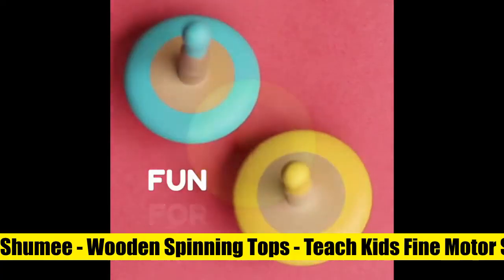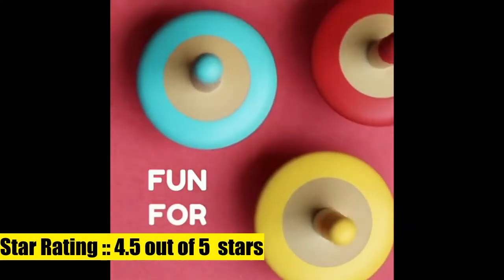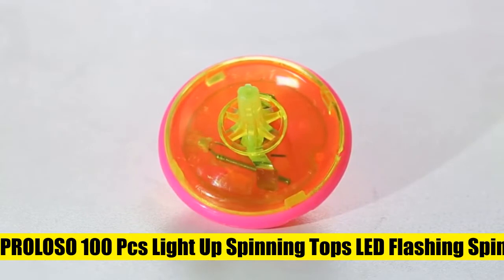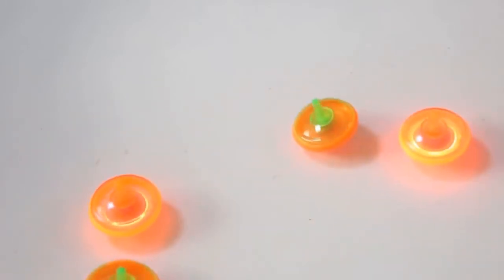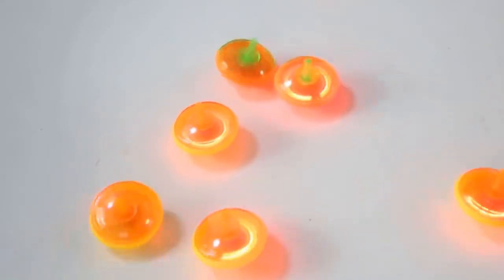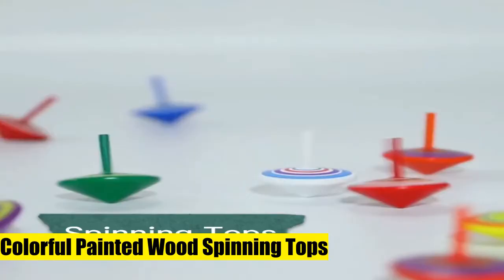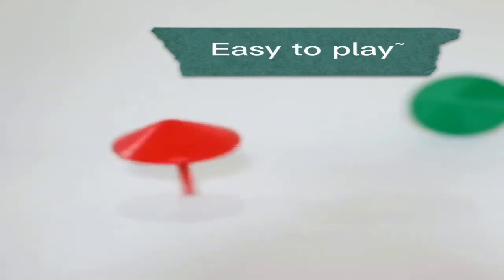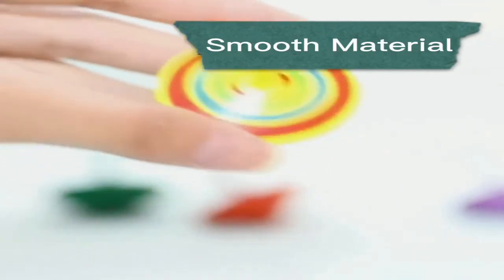3 Of The Best Spinning Tops You Can Buy On Amazon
Shumee - Wooden Spinning Tops - Teach Kids Fine Motor Skills - Classic Gyroscope Toy for Kids and Toddlers -  Set of 3 | Age 3

PROLOSO 100 Pcs Light Up Spinning Tops LED Flashing Spinners with Gyroscope

Colorful Painted Wood Spinning Tops

spinning top toy,

spin top,

tippe tops,

foreverspin tops,

battling spinning tops,

beyblade burst surge speedstorm spear valtryek v6 and regulus r6 dual pack,

raid luinor